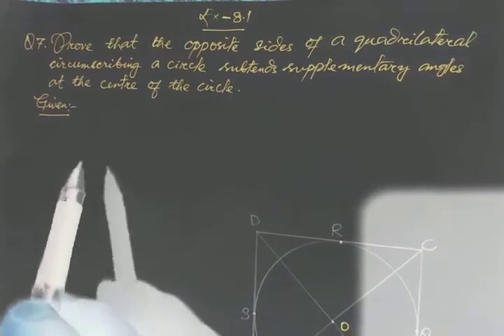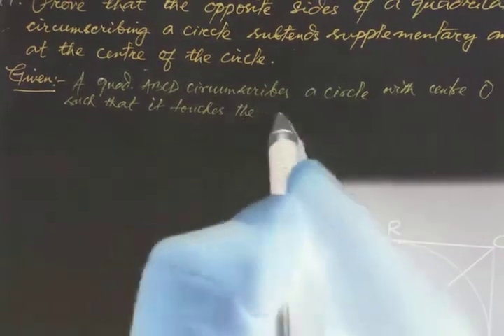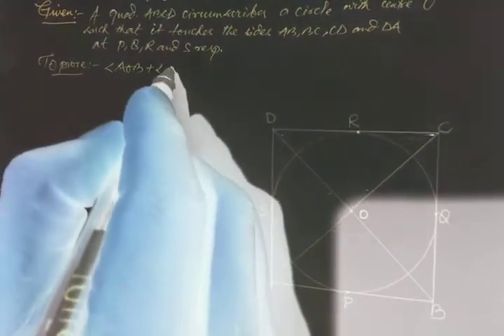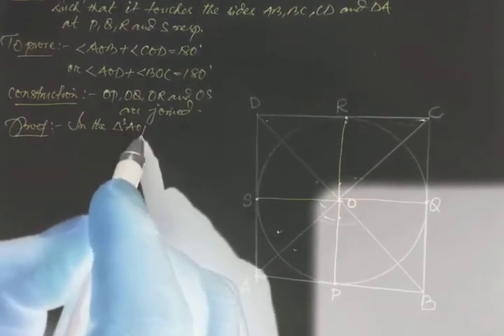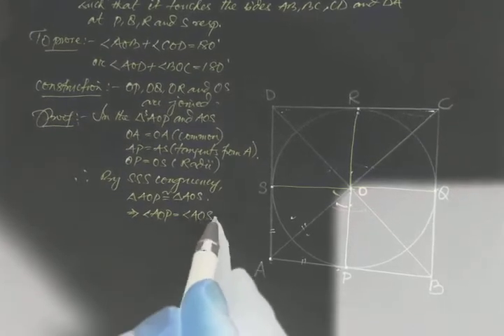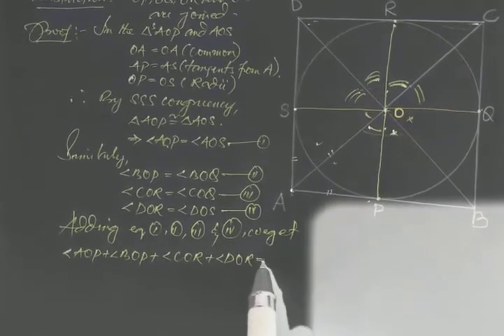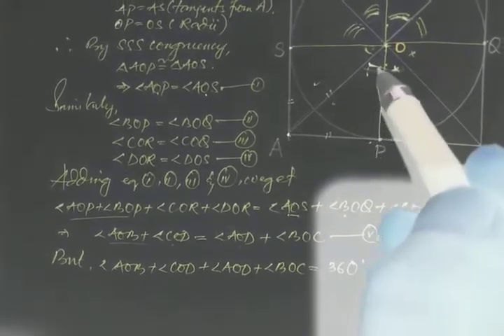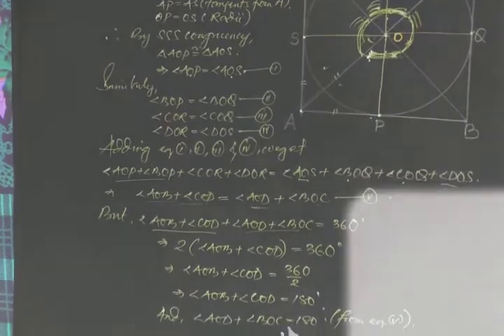Class X Maths Ex 8.1 Q7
Class X Mathematics Circles Ex 8.1 Q7